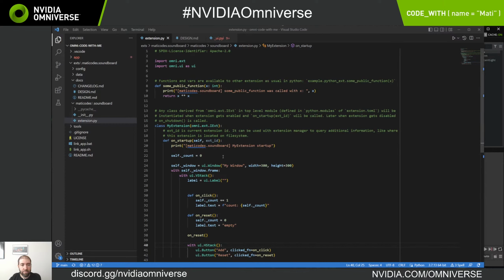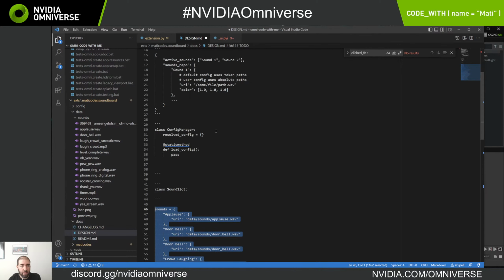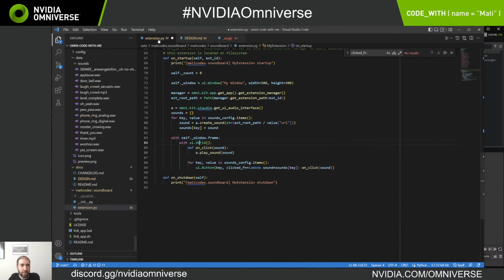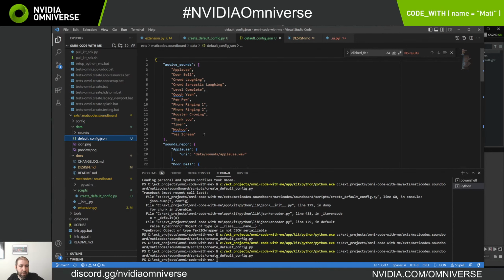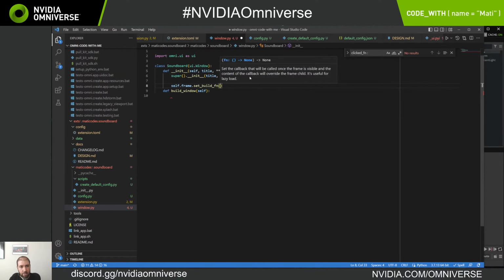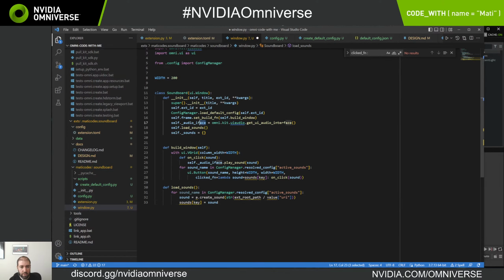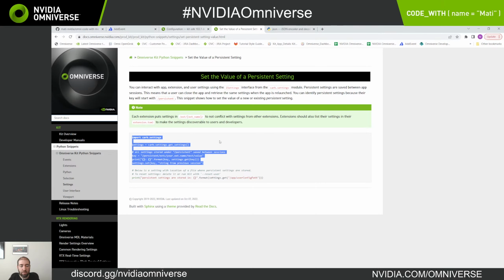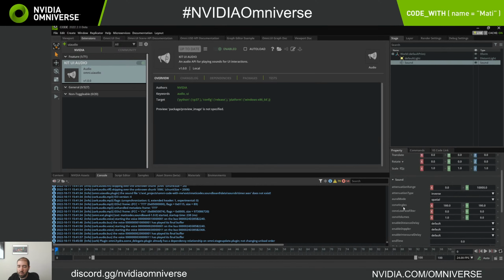Create a Soundboard for NVIDIA Omniverse - Playing Sound Files and Dynamic Button Creation (Pt. 1)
Join me as I create a sound effects soundboard extension for NVIDIAOmniverse Kit using Python. This session is focused on playing sound files and dynamically creating buttons for the soundboard.